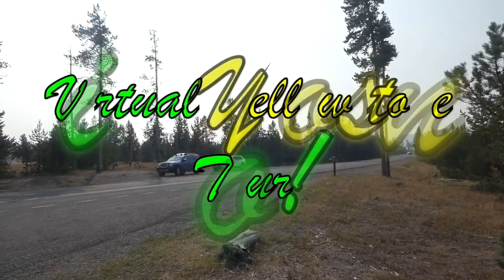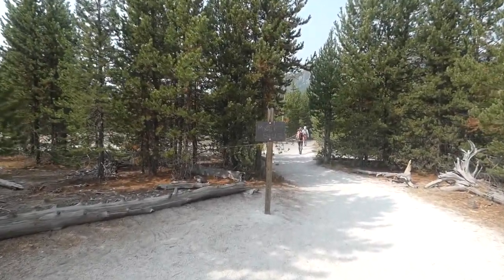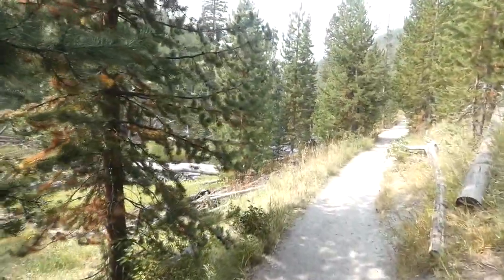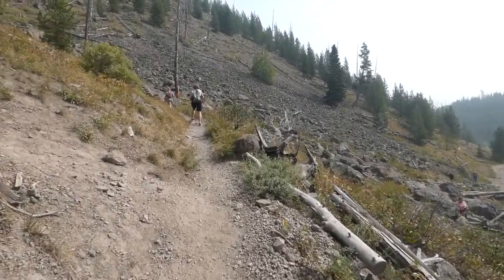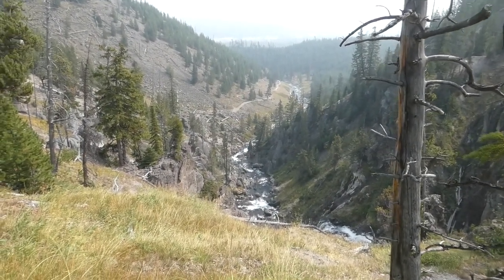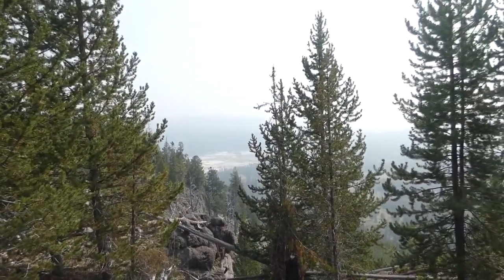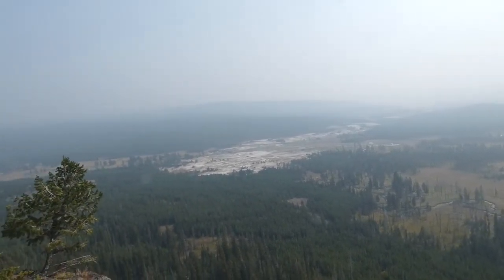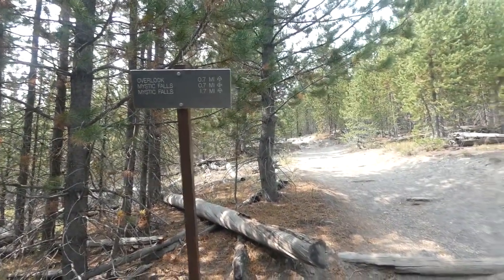Mystic Falls And Biscuit Basin Overlook Hike! Virtual Yellowstone Tour!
The Mystic Falls and Biscuit Basin overlook hike can be reserved as a guided hike The trail gets you up close and personal with Mystic Falls, and also gives you a great view of Biscuit Basin from up high, with the vistas extending back to the Grand Loop Road and the Upper Geyser Basin. Mystic Falls is a very pleasant waterfall, with the water cascading over several rock layers on its way down.

There are several options with this hike. Your choices begin with how you access the hike. There are two places you can start. You can park in the Biscuit Basin parking lot, and take a stroll all the way to the far end of the boardwalks, and get on the trail there. Alternatively, you can park on the Grand Loop Road opposite the Daisy Geyser trailhead sign, and take a walk over a stream, through the grass and trees, to the turnoff to Mystic Falls. This is the option I prefer, as you're away from the crowds from the start, although for some reason the Park Service has not signposted the little pull out where you park. Just remember that it is opposite the Daisy Geyser trailhead sign.

Once you're on the main part of the trail, you can hike to Mystic Falls and then do a long loop, which also takes in the Biscuit Basin overlook. If you choose to do the entire loop, you'll find you have yet another choice! You'll come to a split in the trail, as you'll see in the video. At the split you can either do the loop in a clockwise or a counter clockwise direction.

I generally choose to do the trail clockwise.  Although you obviously have to climb to the top of a hill whichever way you do the hike, going clockwise spreads the vertical gain over a longer distance. In addition, there is a section of the trail which is pretty rough, and I prefer to do the rough section going down, rather than uphill.

There is an alternative if you do not feel like the climb up to Biscuit Basin. If you'd just like to stay on fairly flat ground, you can take the trail to Mystic Falls, admire the waterfall for a while, and then turn around, and go back. You can see the hike without Biscuit Basin

If you'd like to try a longer hike, our YouTube channel has versions of both of these hikes, which start at Old Faithful. There are once again two options. You can do the hike with the Biscuit Basin overlook or only hike to Mystic Falls and omit the Biscuit Basin overlook